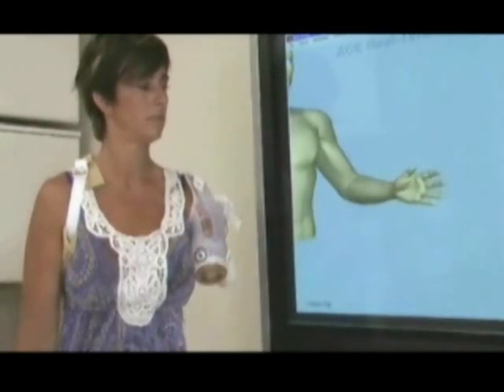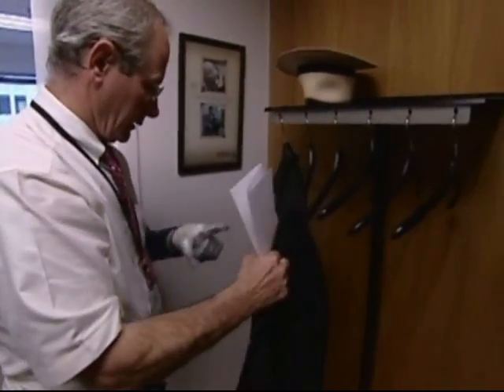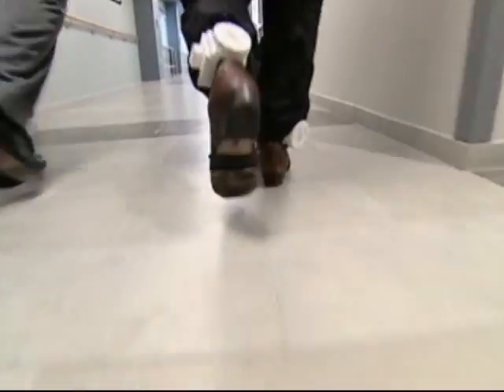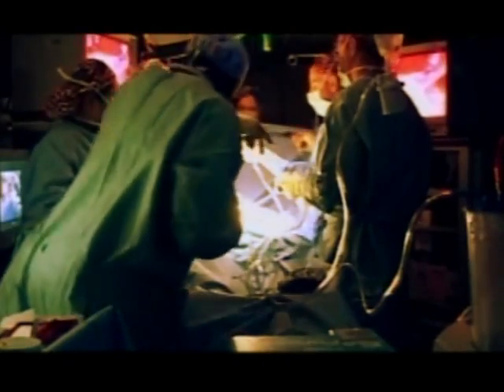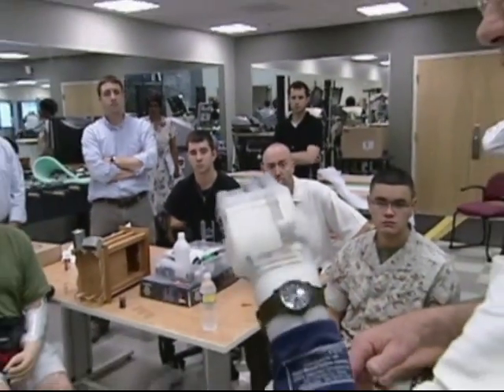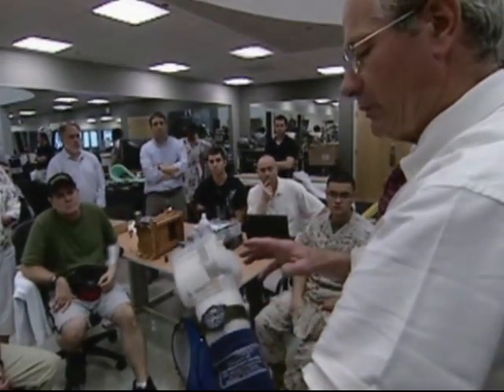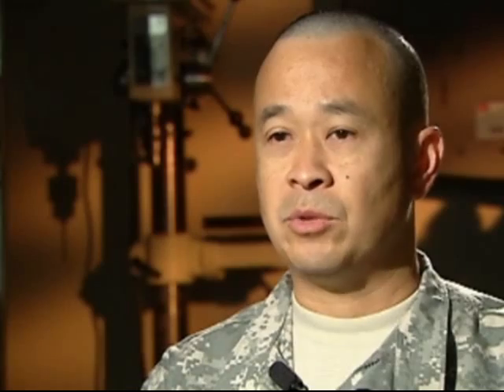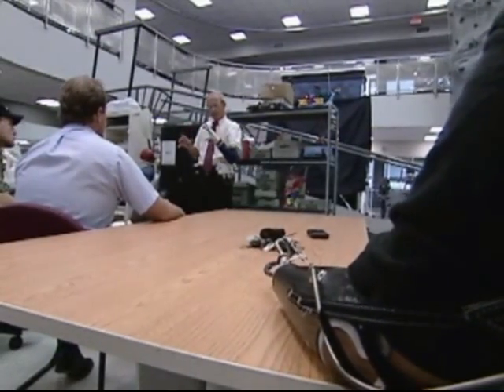Computerized Prosthetic - LIFE AND LIMB - Part 1 - RECON - Military Videos - The Pentagon Channel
LIFE AND LIMB - Part 1 - RECON - Military Videos - The Pentagon Channel

Science fiction becomes science fact.  With impressive new computerized arms, warfighters experience a space age technological revolution in this month's Recon.

Recon, an original Pentagon Channel series, is a monthly half-hour informational television program providing an in-depth look on a variety of topics from real world operations, missions, military events / history and other subjects highlighting the accomplishments of U.S. military men and women.

The Pentagon Channel broadcasts military news and information for the 2.6 million members of the U.S. Armed Forces through programming including:

• Department of Defense news briefings
• Military news
• Interviews with top Defense officials
• Short stories about the work of our military

In addition to enhancing Department of Defense communications with the 1.4 million active duty service members, the Pentagon Channel will provide the 1.2 million members of the National Guard and Reserve and the 650,000 civilian employees of the Department of Defense more timely access to military information and news.

The Pentagon Channel television service is distributed 24/7 and is available to all stateside cable and satellite providers, via American Forces Radio and Television Services, overseas and via the worldwide web.

for Army Food Service Operations, Navy Culinary Specialists, Air Force Services, Marine Corps Food Service Specialists, and Coast Guard Food Service Specialists.